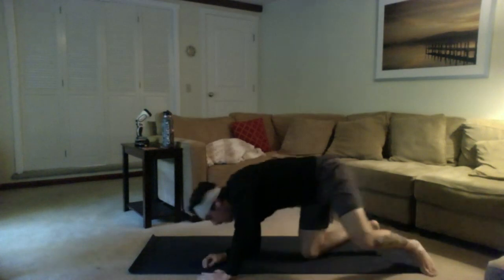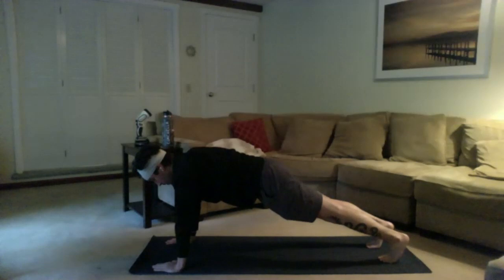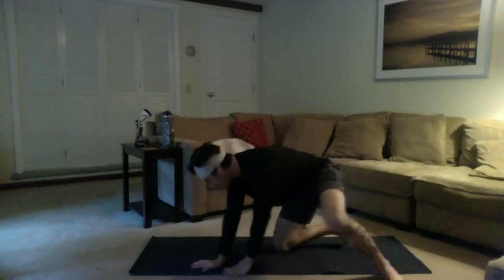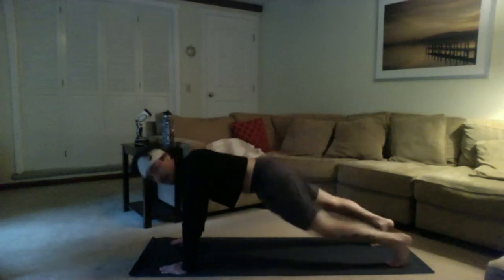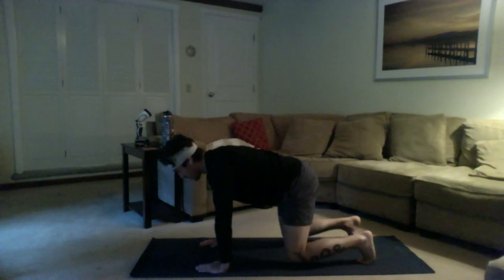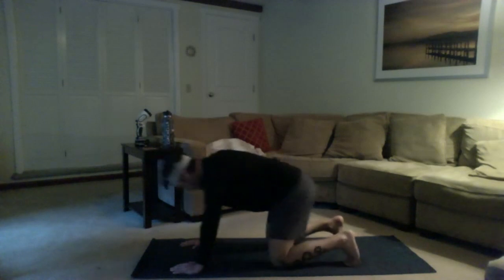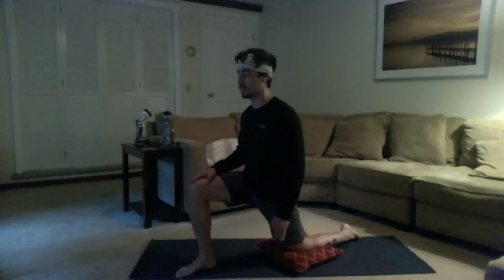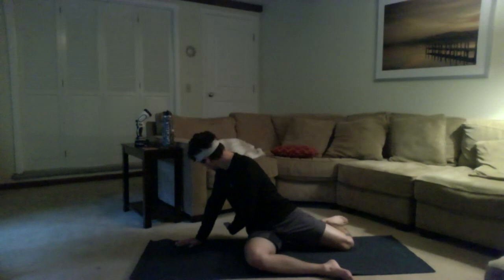Abs & Core Live Class 11 3 20